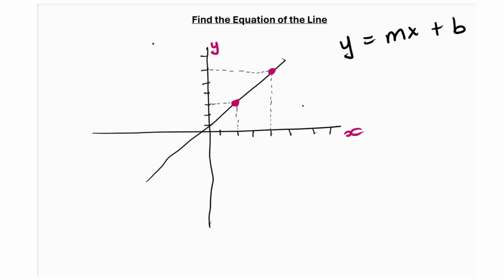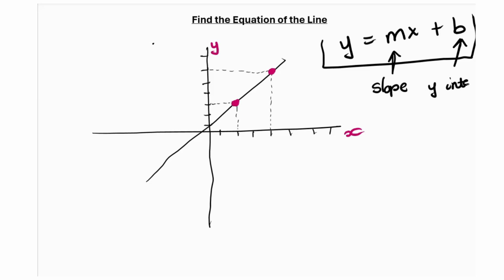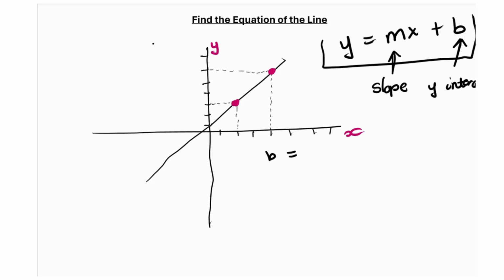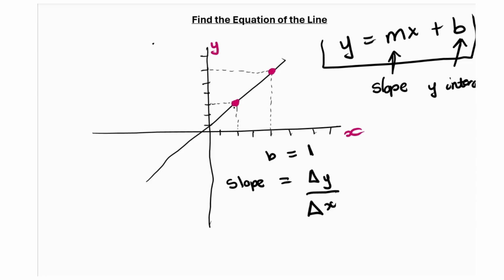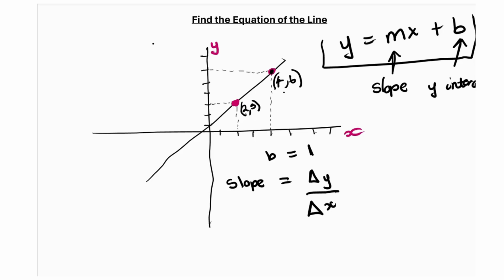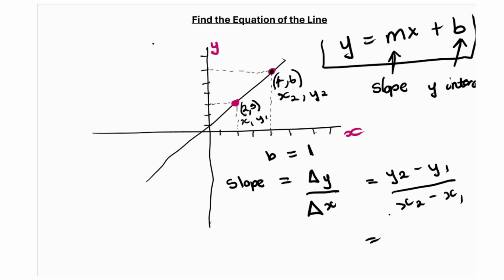Slope-Intercept Form | y = mx + b Explained Step-by-Step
📘 Learn everything about the Slope-Intercept Form (y = mx + b) — what it means, how to read it!

In this quick and visual lesson, you’ll discover:

-What m and b stand for

-How to find the slope and y-intercept

🧠 Perfect for Grade 8–10 students learning about linear equations!

👉 Next Lesson: Point-Slope Form Explained